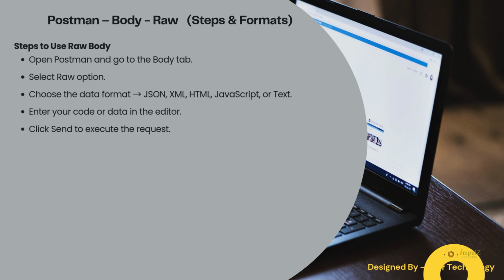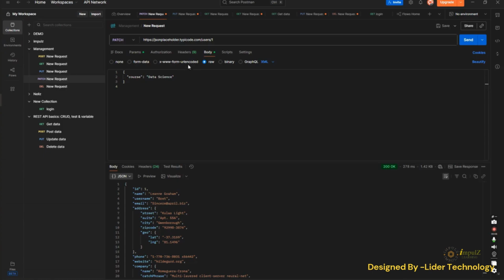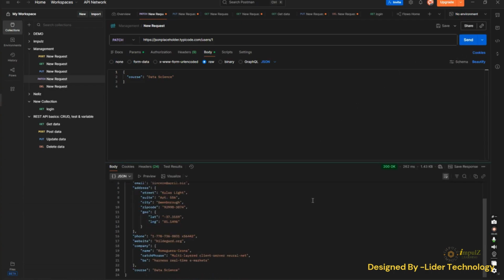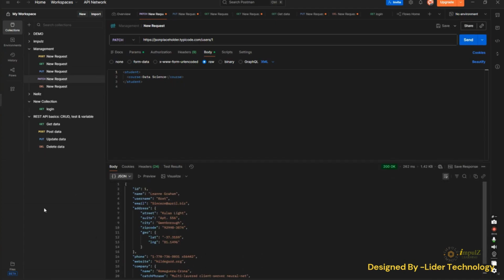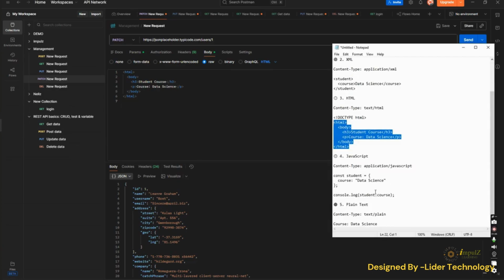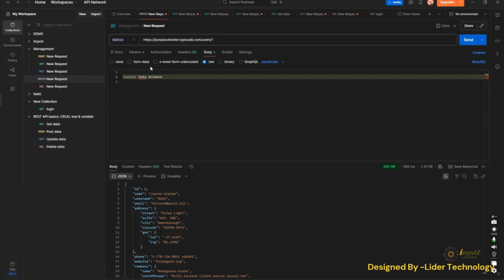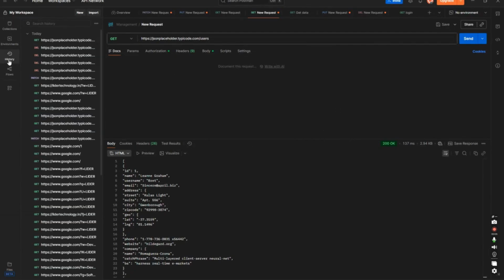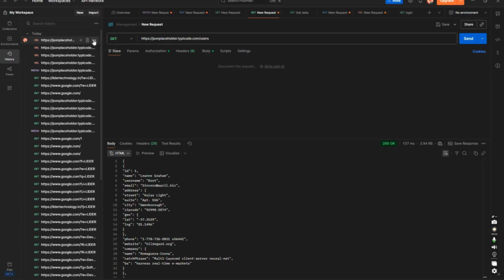Exploring Raw Body Types and Viewing Request History|| Powered by Lider technology||Learn with Lider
📄 Exploring Raw Body Types and Viewing Request History in Postman helps developers send API data in various formats and track previous requests efficiently 🌐💻
From JSON and XML to text and form data, Postman provides flexibility for testing different API payloads while maintaining a complete request history 🚀✨
Building a streamlined, organized, and productive API testing workflow with better visibility and control 🔍